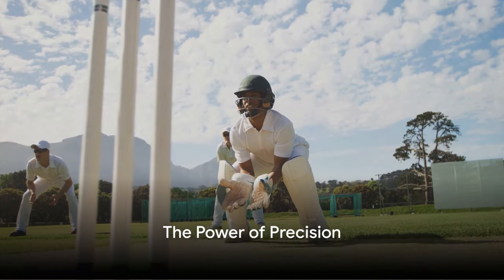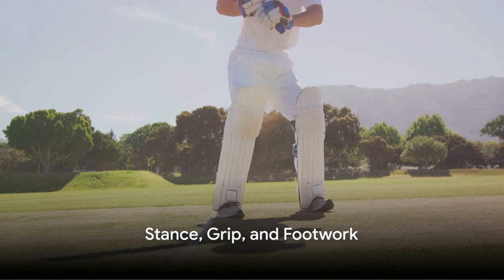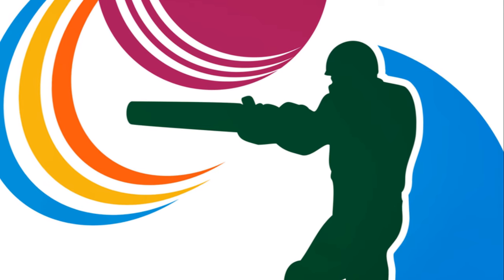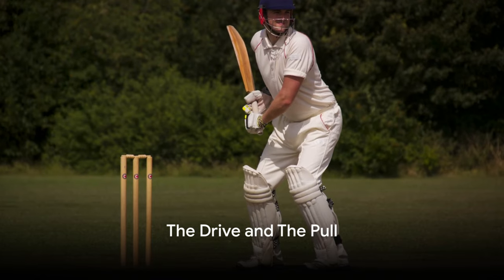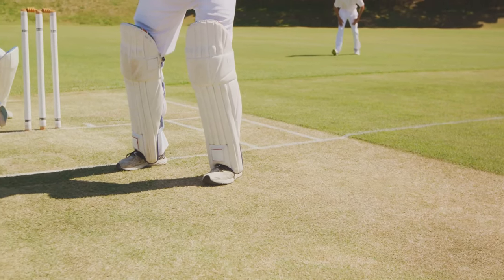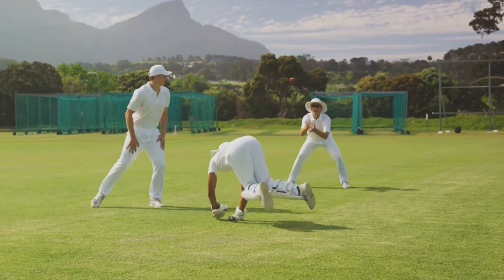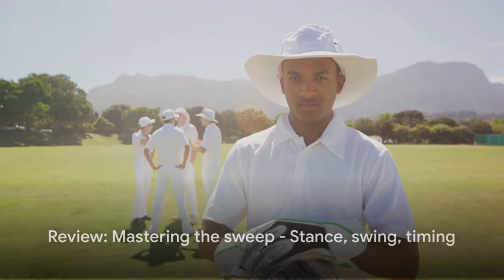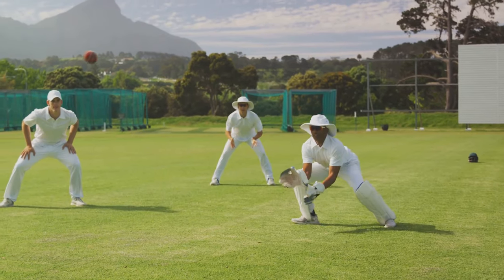Cricket 101 | Understanding How To Drive, Hook, Cut, Pull | BIFF Cricket Channel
Unlock the secrets to becoming a top batter with our comprehensive guide on mastering advanced cricket techniques. In this video, we cover the essential skills every batter needs to excel on the field:

00:00 - Introduction to the Basics: The right stance, a firm grip, and nimble footwork
00:13 - Advanced Techniques: Drive and Pull for timing and precision
00:24 - Mastering the Sweep: The game-changing shot for crucial runs
00:38 - Balancing Precision and Power: The keys to effective batting
00:49 - Practice Tips: Becoming the next Shaheed Afridi

Whether you're a beginner or looking to refine your skills, this video is packed with tips and techniques to help you hit record-breaking shots with confidence. Remember, it's all about precision, power, and practice.